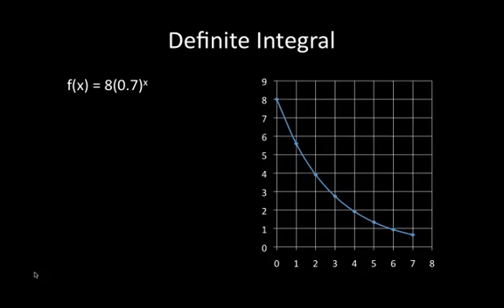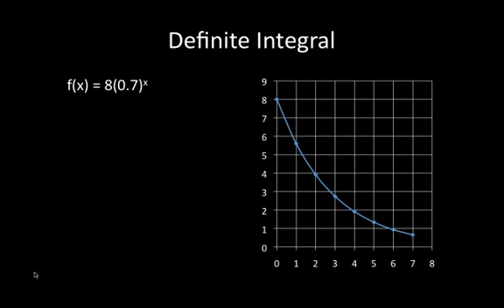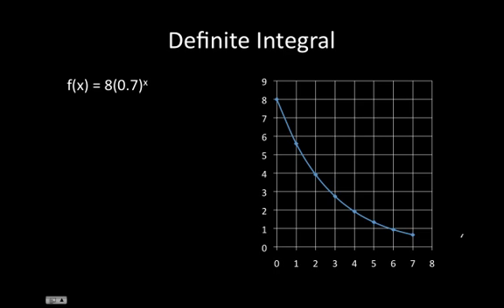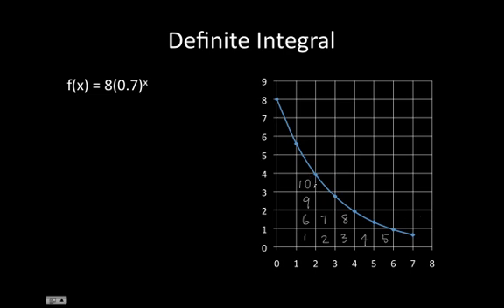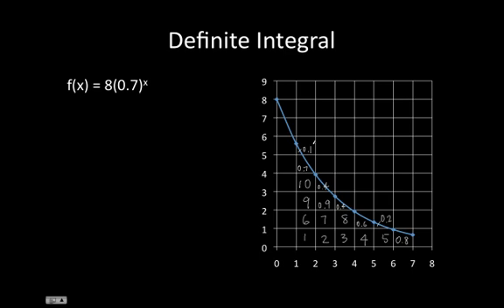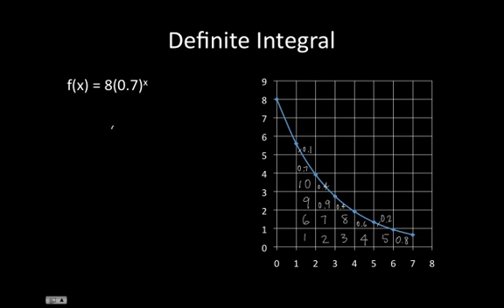Definite Integral - Counting Squares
Learn how to approximate the definite integral by counting squares